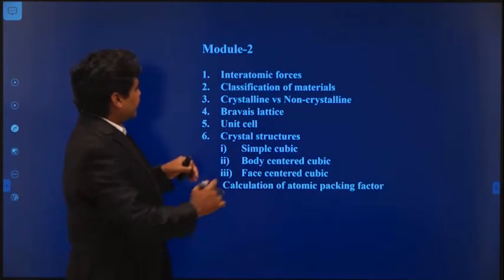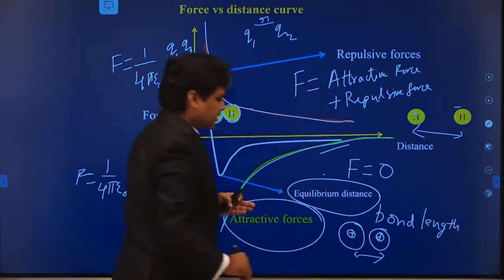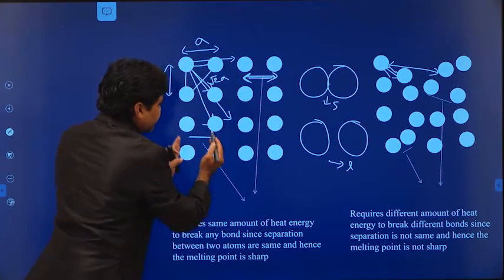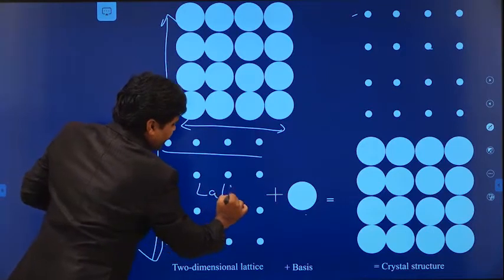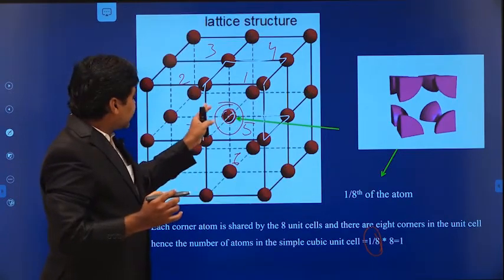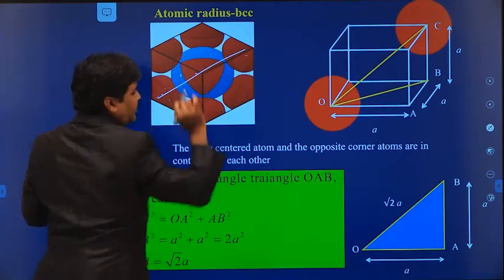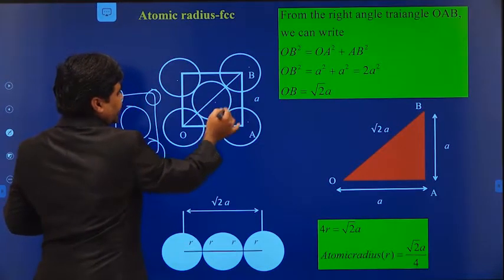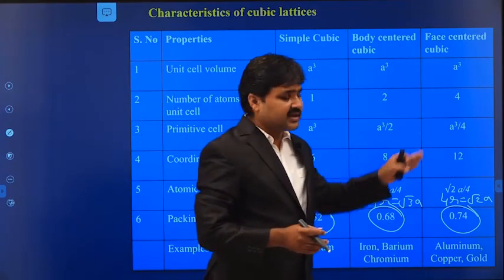Crystallography 2 Space lattice and crystal structures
In this video, we describe the interatomic forces, Bravais lattice and crystal structures such as simple cubic, body-centred cubic and face-centred cubic
and calculation of atomic packing factors for them